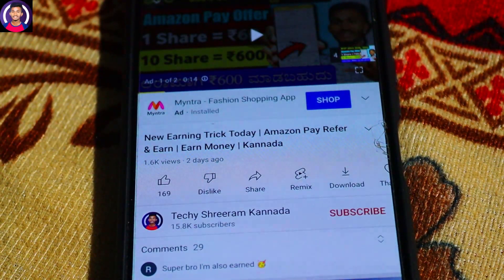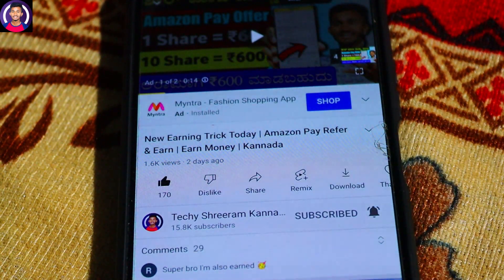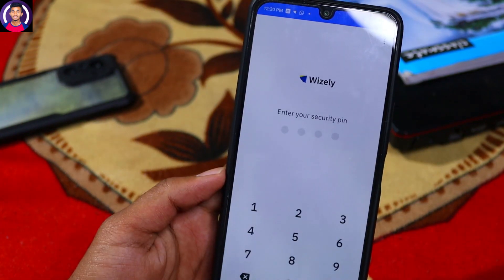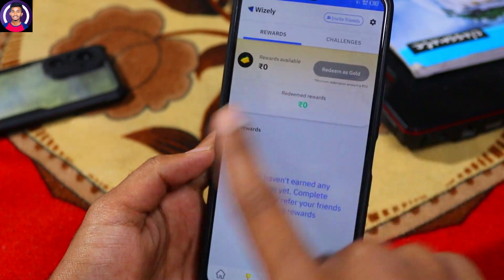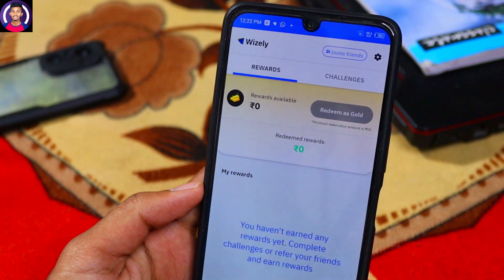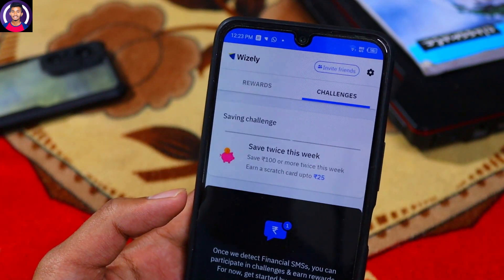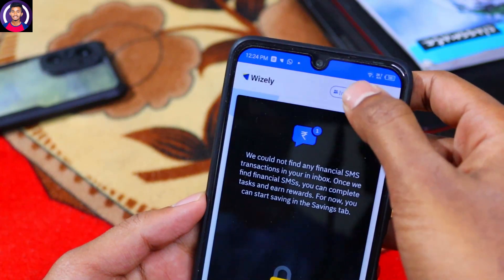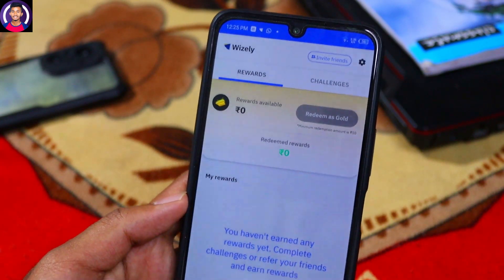Best App For Refer and Earn in Kannada | Money Earning App in 2023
best money earning app 2023 kannada
best earning app for students kannada

Refrall Code:- NXGC568